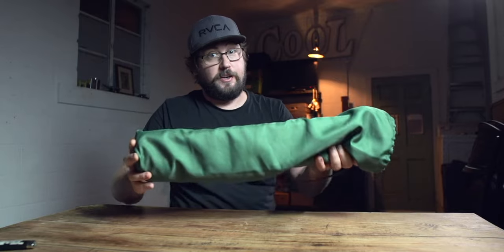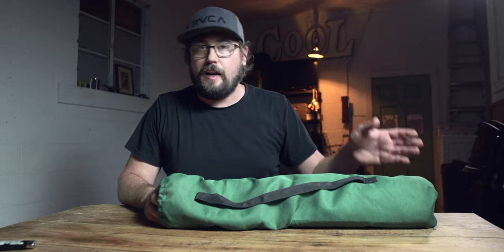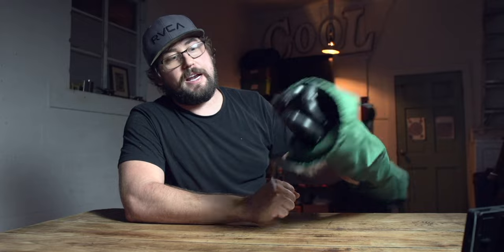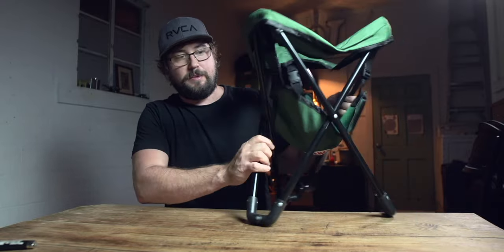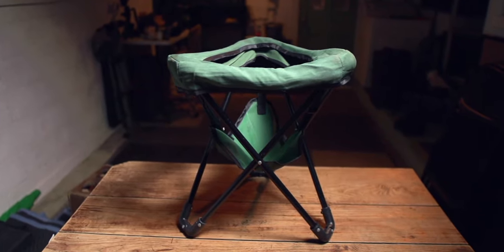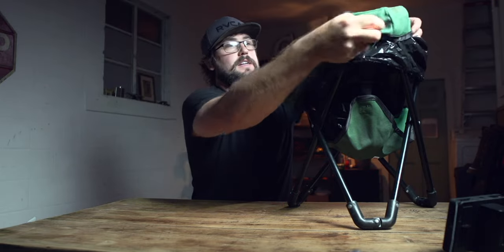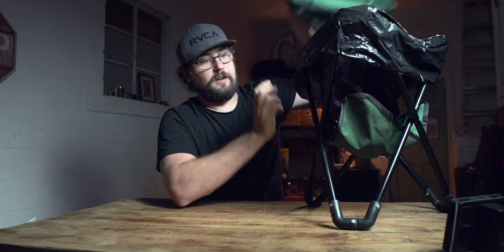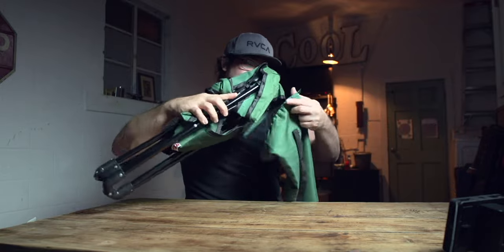*Camping Toilet* Minivan Camper Folding Luggable Loo - Reliance TRI-TO-GO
This is A great packable low profile emergency toilet perfect for backpacking, Camping or vanlife!
Tri-To-Go Portable toilet

-LINKS!-
GOAL ZERO LANTERN
Tri-To-Go Portable toilet
COLEMAN STOVE TOP
FOLDING METAL BED FRAME (CUT THE LEGS TO FIT.)
FOLDING MATRESS
ROOF VENT FAN
WATER PUMP
SINK FAUCET
SALAD BOWL FOR SINK
REFLECTIVE MATERIAL FOR WINDOWS COVERS